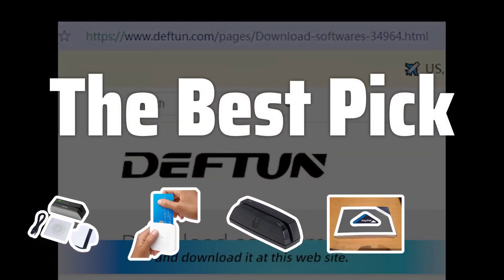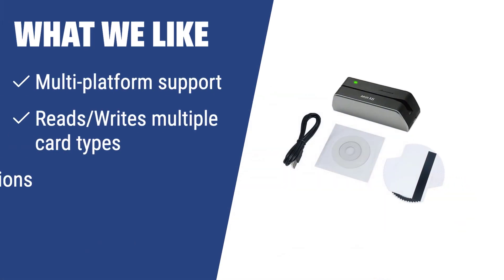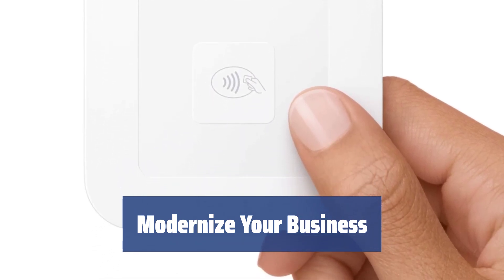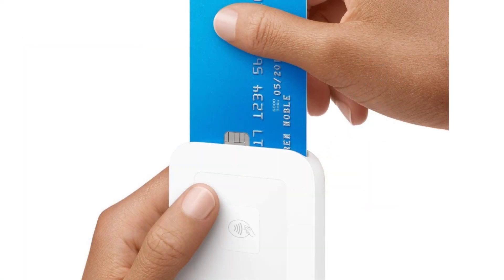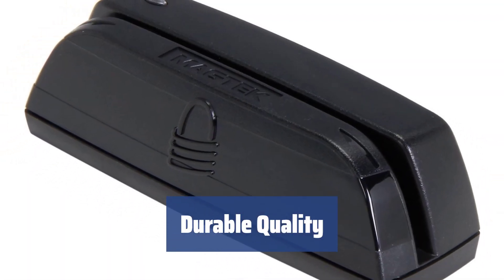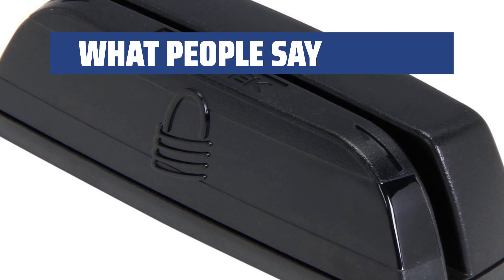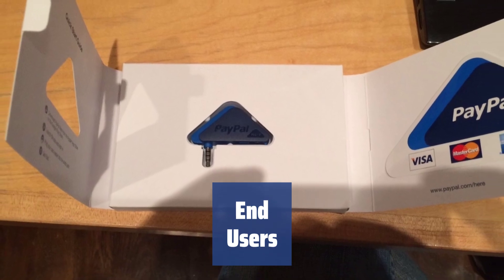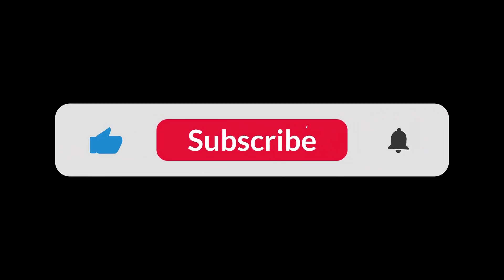The Best Credit Card Readers in 2024 - Must Watch Before Buying!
The Best Credit Card Readers Shown in This Video:
4. ►Deftun MSRX6
3. ►Square A-SKU-0113 Reader
2. ►MagTek Dynamag USB Swipe Reader

Table of Contents:
0:00​​​ - Introduction
00:18 - Deftun MSRX6
02:00 - Square A-SKU-0113 Reader
04:22 - MagTek Dynamag USB Swipe Reader
06:18 - PayPal Mobile Credit Card Reader

Are you tired of missing out on potential customers by not accepting credit card payments? Look no further! Our review of the best credit card readers will help you make the right choice for your business!

b4b9